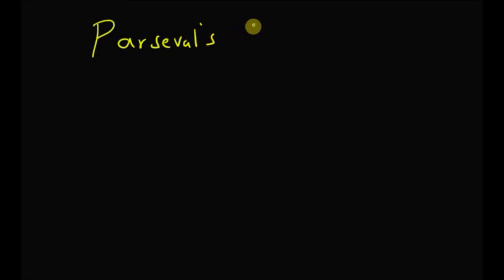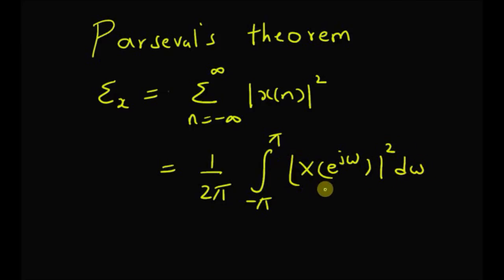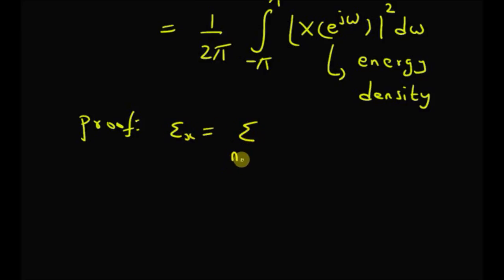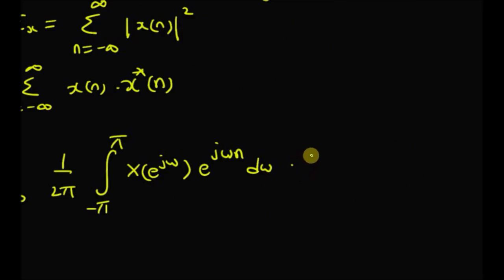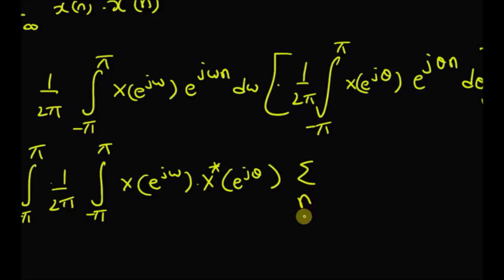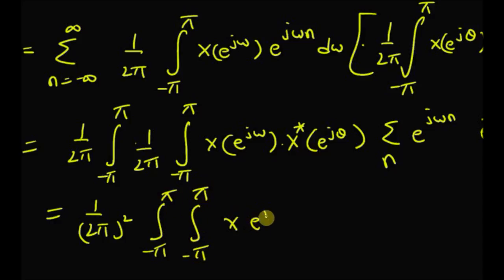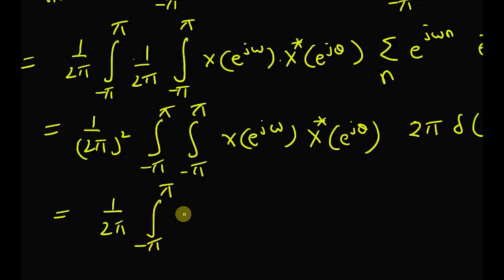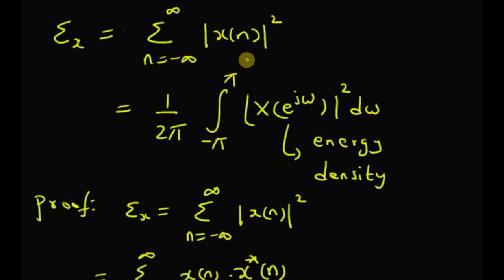Parseval's Theorem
a derivation for Parseval's theorem